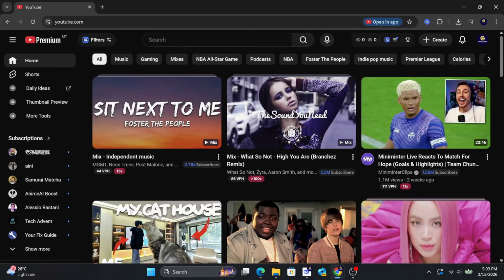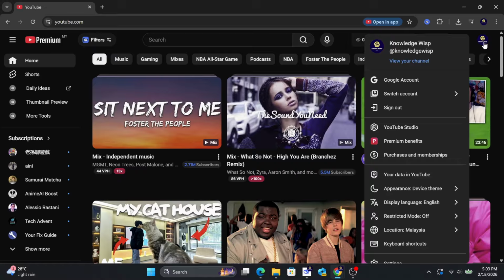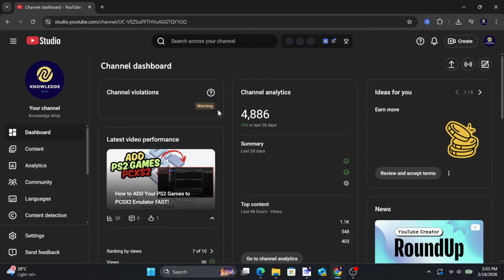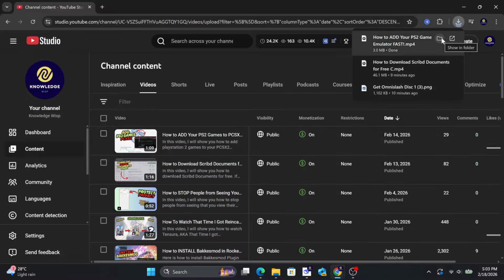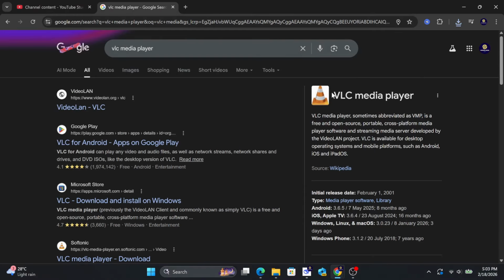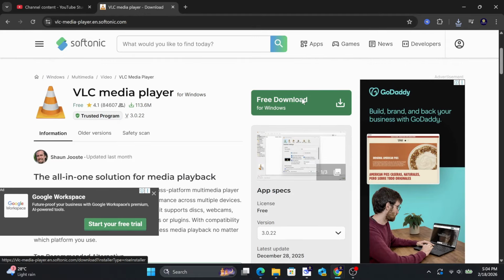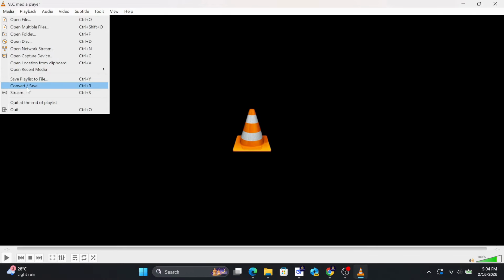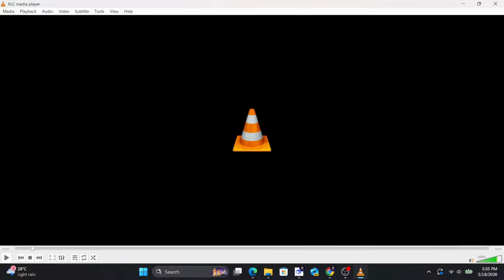How to CONVERT YouTube Videos to MP3 on PC/Laptop (2 Methods)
In this video, I will show you how to convert YouTube videos to audio file on your computer. First, go to youtube and click on your profile icon up top. Then select youtube studio. From here, click on the content tab.

Timestamp

0:00 Download Video
0:24 OfflineMethod
1:10 Online Method

After that, click on the 3 dot icon and choose “download”. Open your downloads folder and you will see the file. Remember the video name.

For the offline method, go to google search and type “VLC media player”. Go to this website and download the installer file for VLC Media Player. Follow through with the straightforward installation process.

Then, open the VLC Media Player. Click on file and then you will want to select “Convert slash Save”.

Then, click on “add” to select the youtube file you just downloaded. Choose the Convert slash save button. You will want to make sure you select “Audio MP3” in this tab. Then, choose your destination folder and click on start. You can then see the converted file in your destination folder.

There is also an online method. Go to google and search for Youtube to Mp3. Then pick any of these options. Go back to your youtube and copy the link of your video. Then, come back and paste it here. Click convert and wait for the process to complete. Click on download and you will get the audio file as well in your downloads folder.

Best free YouTube to MP3 converter software for Windows 10

YouTube to MP3 converter online no download no virus

Is YouTube to MP3 conversion legal or illegal

Convert YouTube playlist to MP3 batch download

Best YouTube to MP3 Chrome extension

How to extract audio from YouTube without software using VLC

320kbps YouTube to MP3 converter high quality

YouTube to MP3 converter safe Reddit recommendations

How to convert YouTube to MP3 on Windows 11